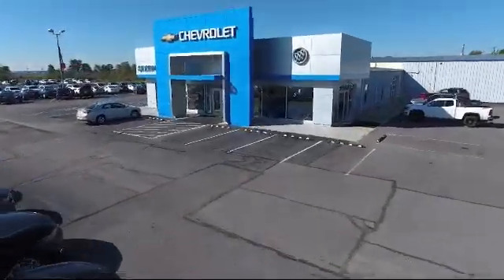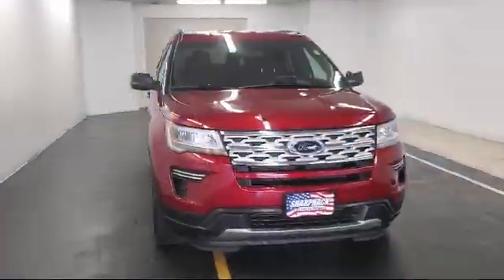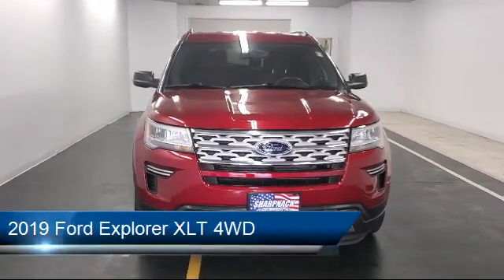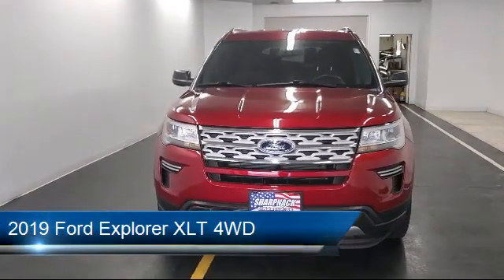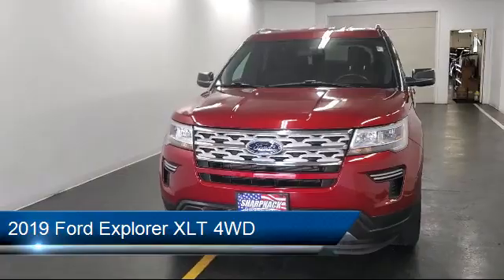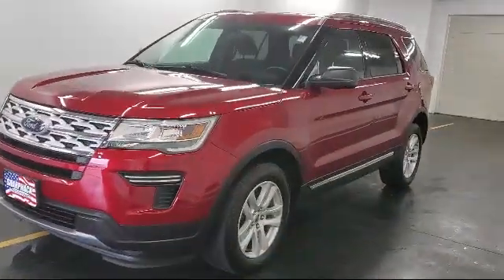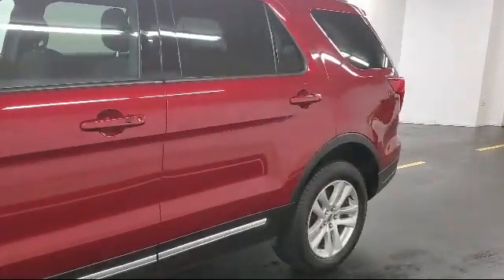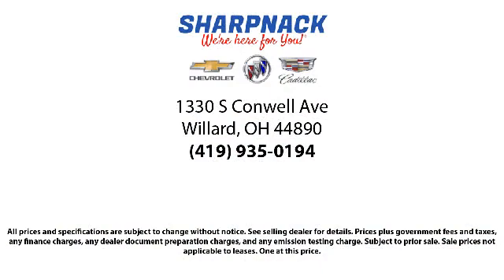2019 Ford Explorer XLT 4WD Willard Attica Plymouth New Pittsburgh New Washington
2019 Ford Explorer XLT 4WD Stock Number: L002A Vin:1FM5K8D85KGB04763.

Sharpnack Chevrolet
1330 S. Conwell Avenue